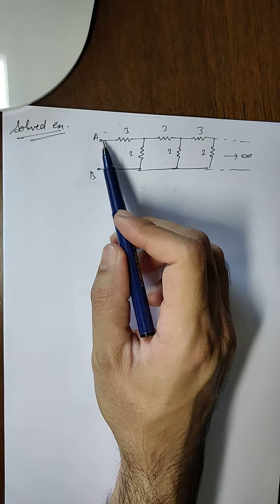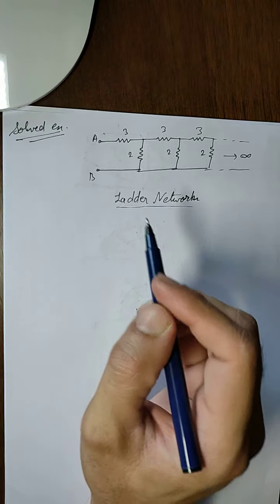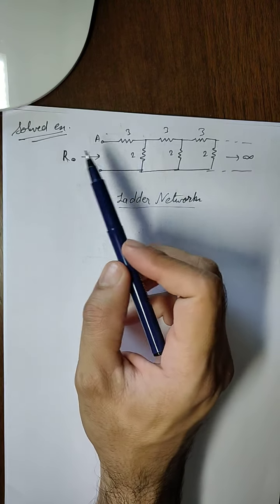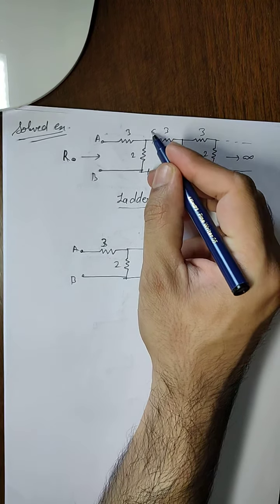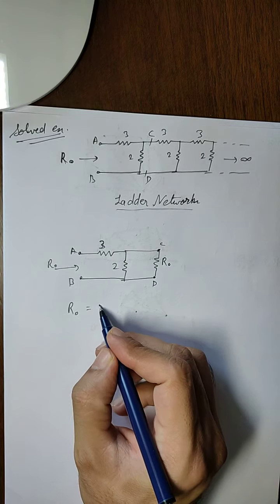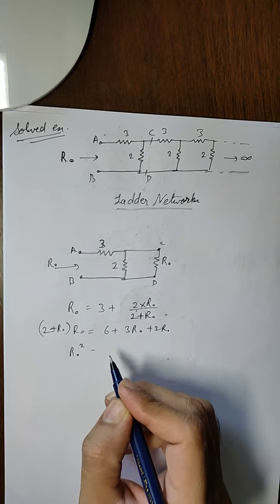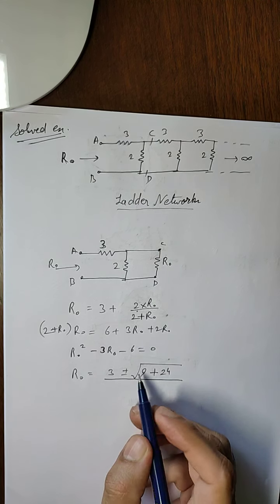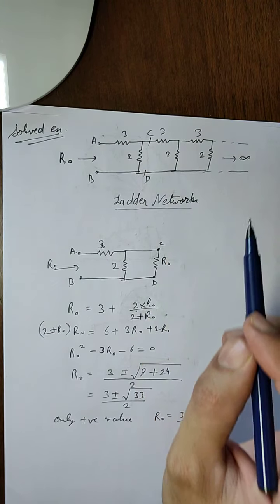Solved Example 12